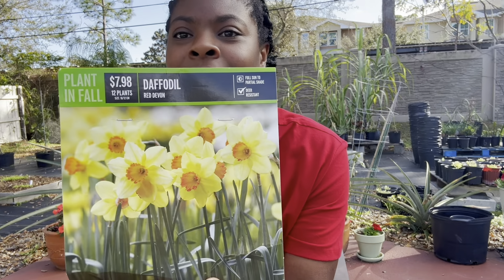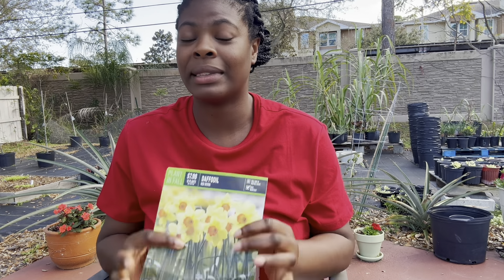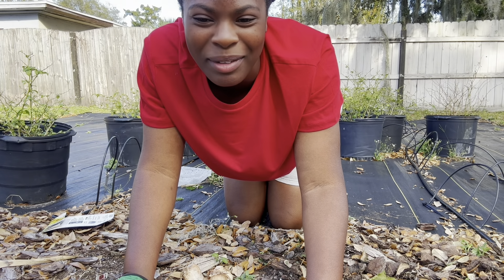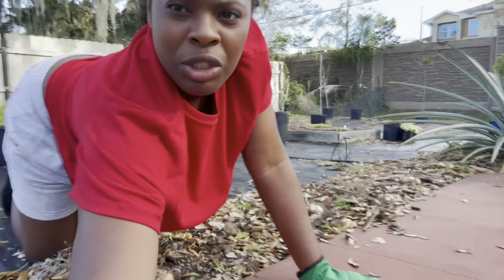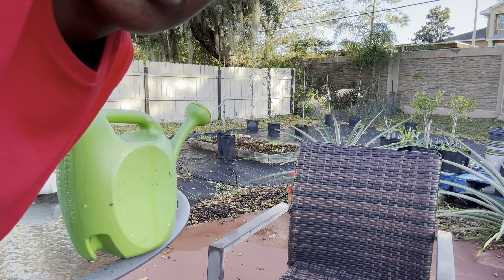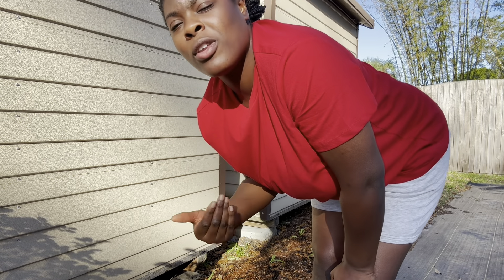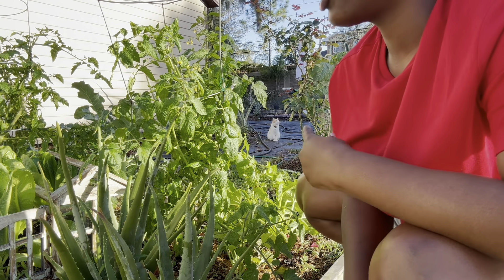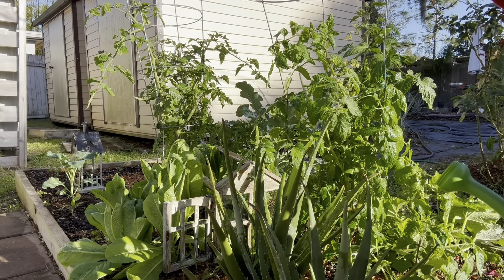I’m back in the garden! ( DAFFODILS IN FLORIDA!)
Was gone for a while bug I’m back! And we’re planting daffodils in central Florida- garden update too !